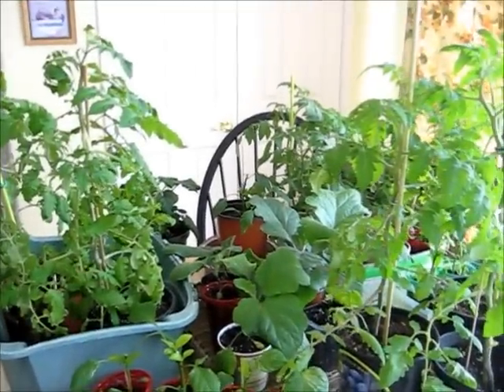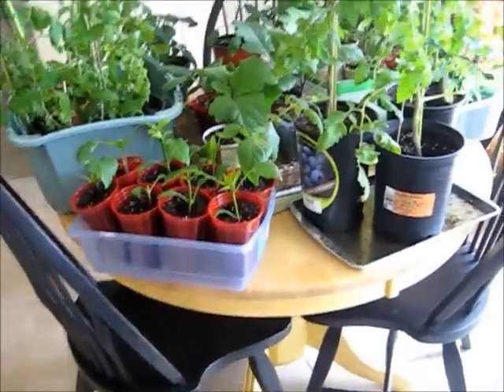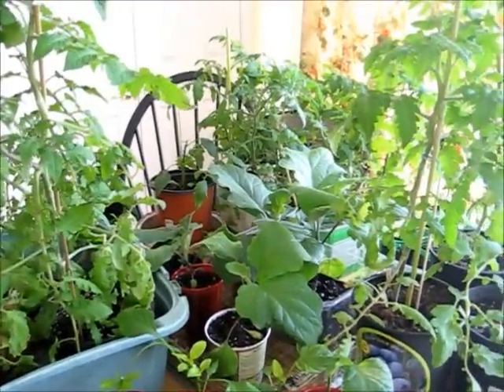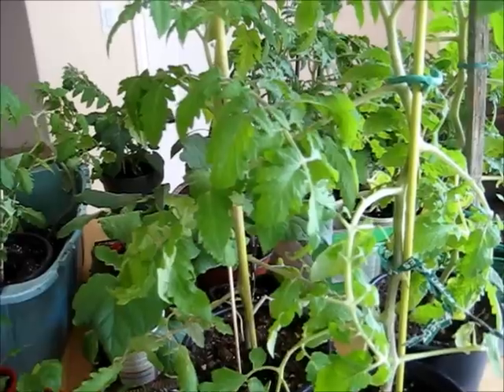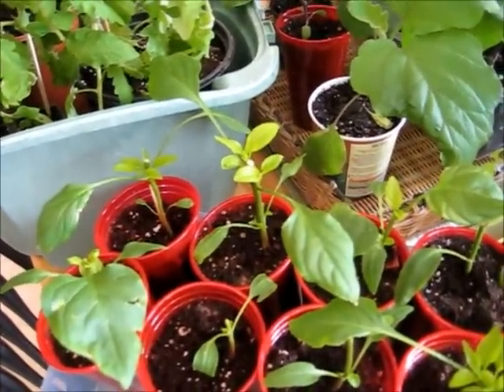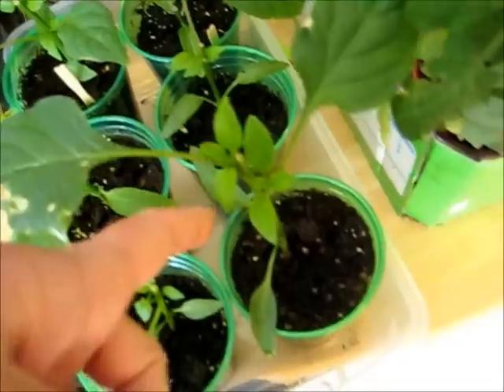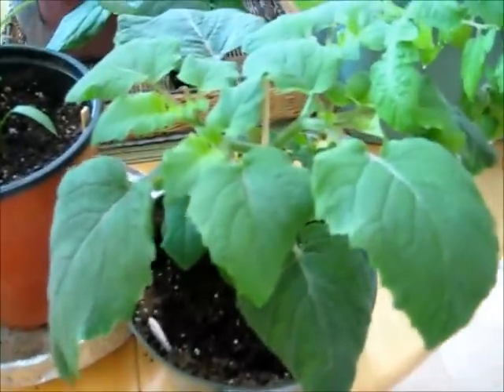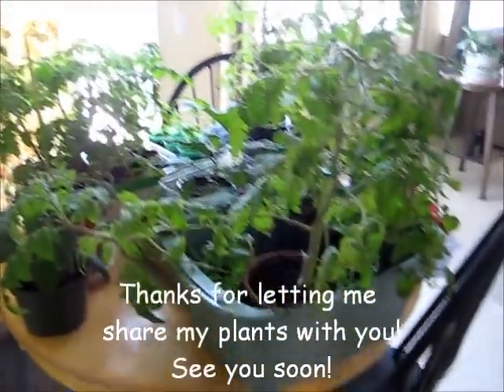Seedling Update: Two Months Later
Here is a look at what the tomato, pepper, eggplant and ground cherry seedlings look like now. I also pruned my peppers, which is new to me.